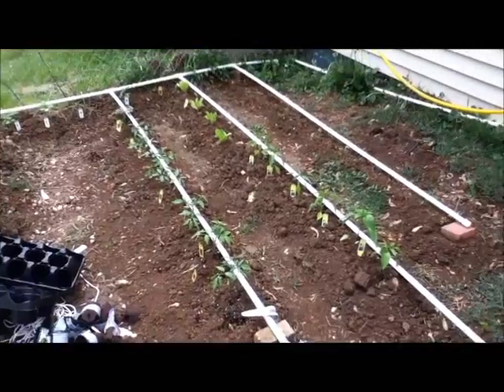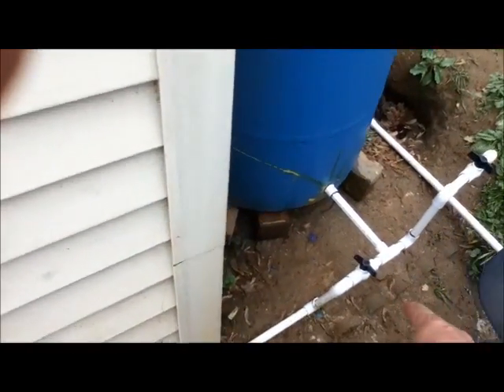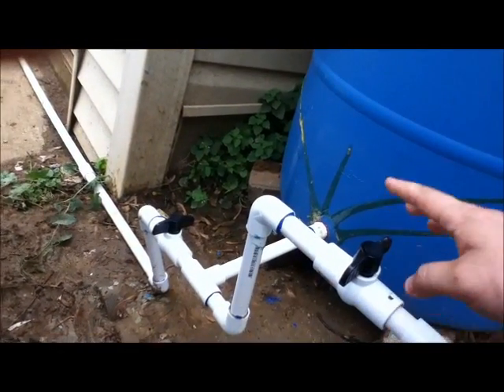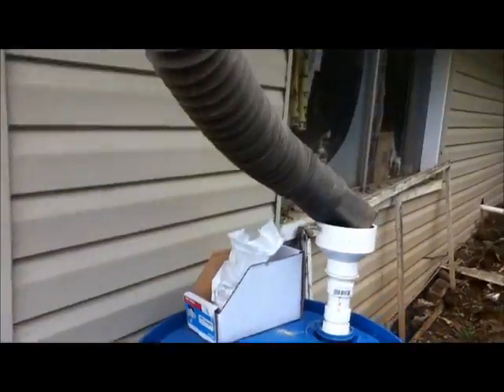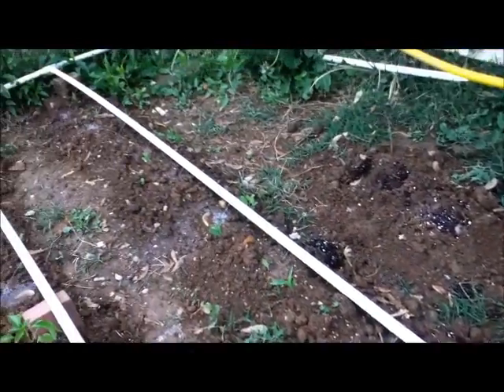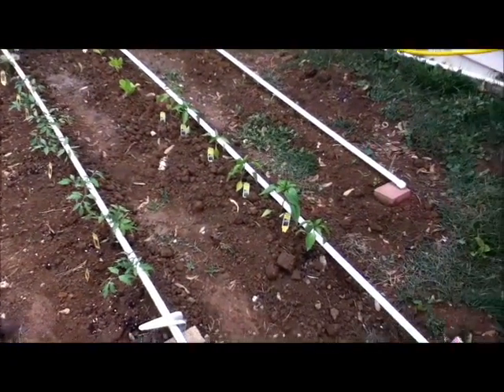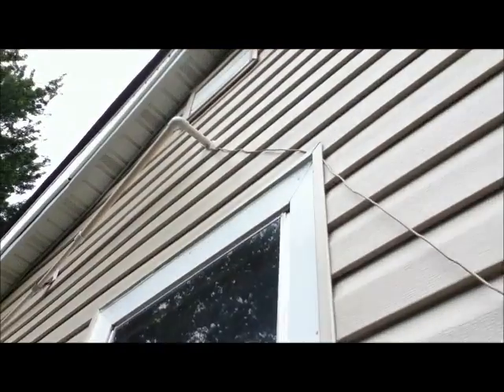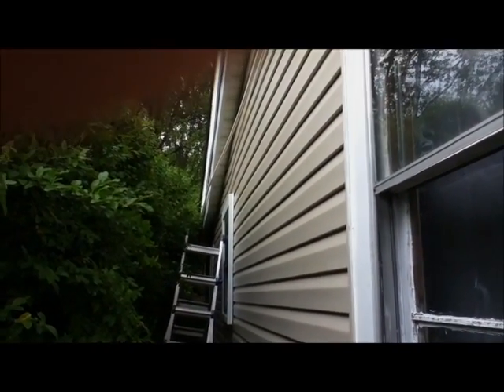Rain water Garden Irrigation system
Here is another video showing my rain water gravity fed garden irrigation system. Cost me about $35 USD. Really simple to make and will come in handy and make life much easier during the grow season. Also I won't have to use the city water which contions additives to clean the water. Rain water will keep the plants healthy and growing good all summer. Any comments, questions, whatever feel free.